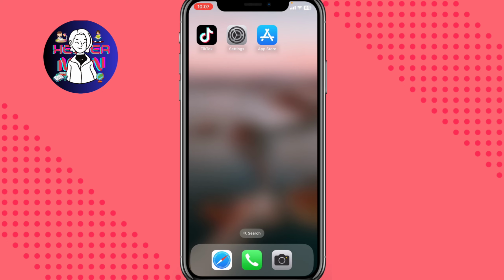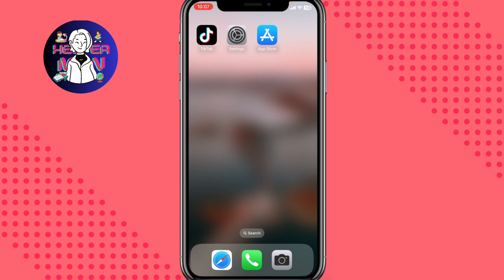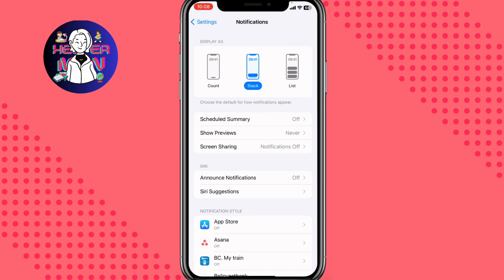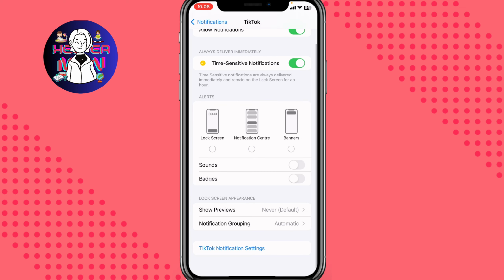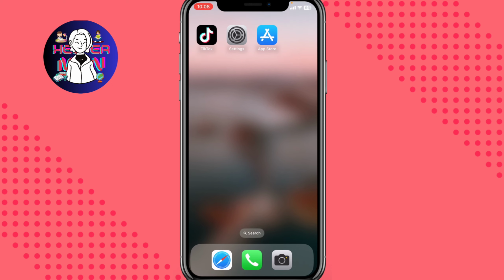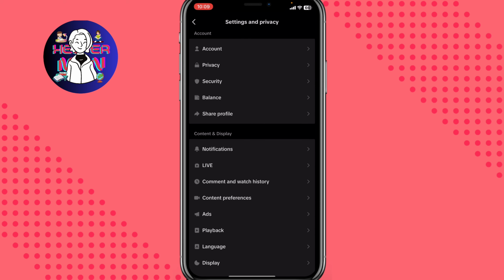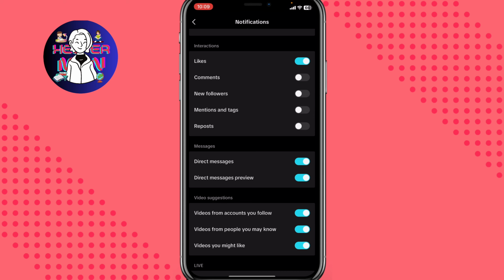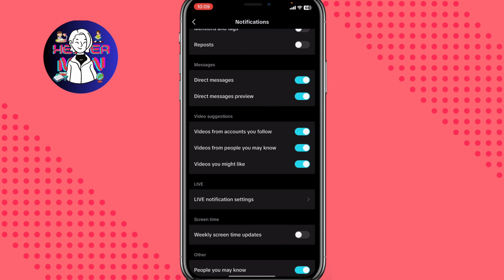How To Fix TikTok Notifications Not Showing Problem